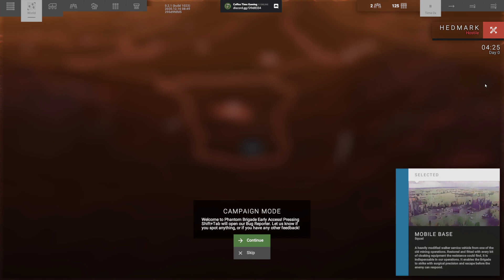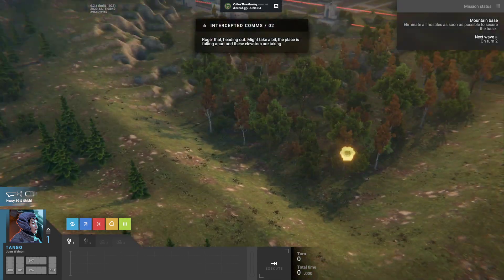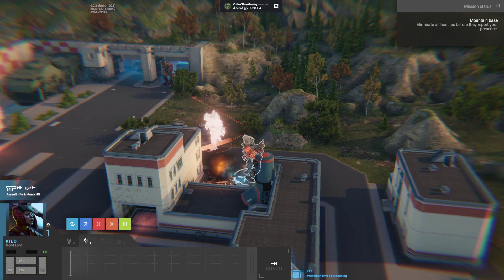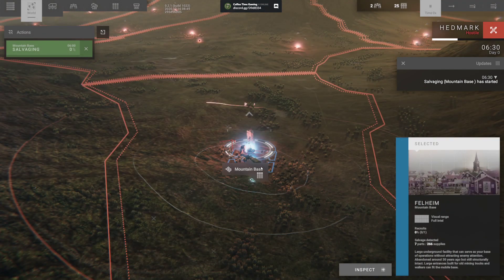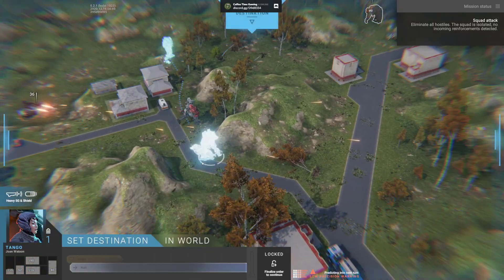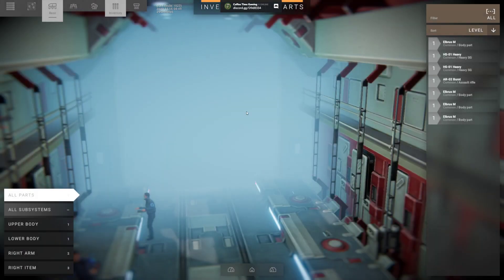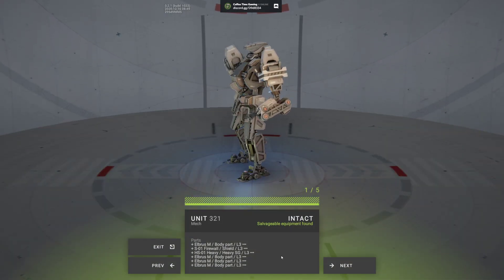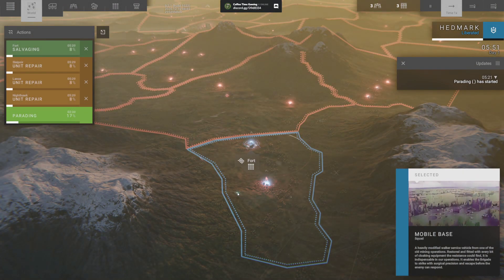Phantom Brigade Ep01 | Coffee Time PC Gaming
Coffee Time Gaming is a Greek-based International gaming community created by Gamers in their 30s who want to share gaming with others.